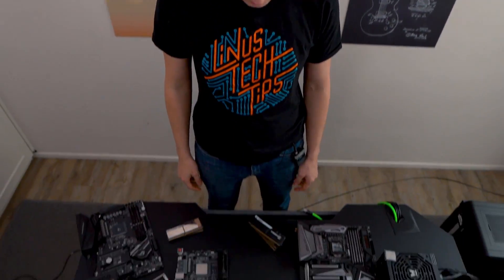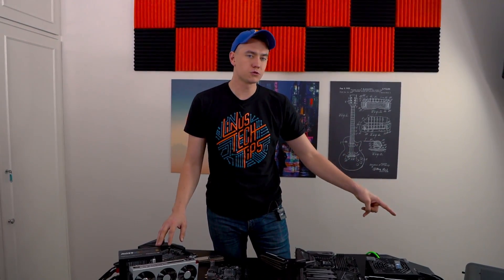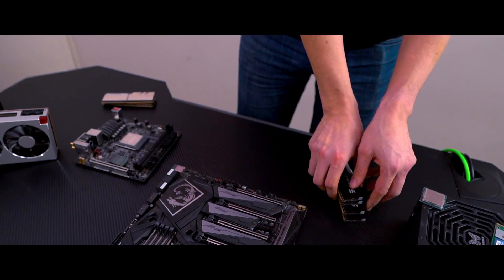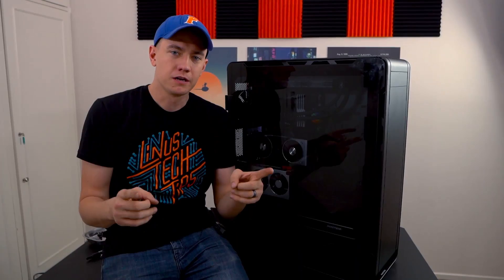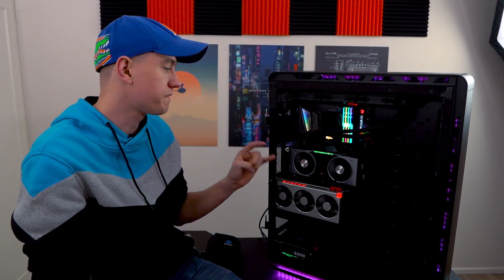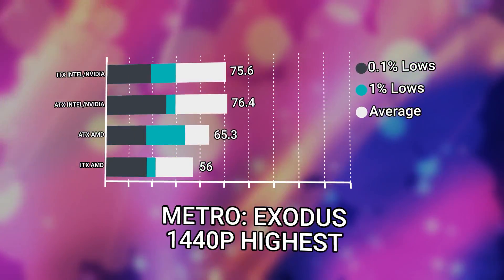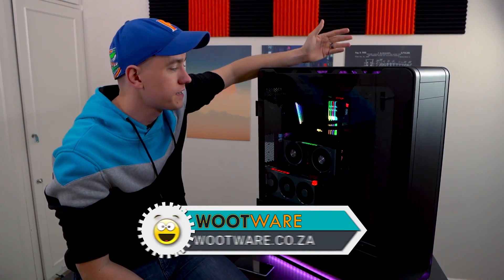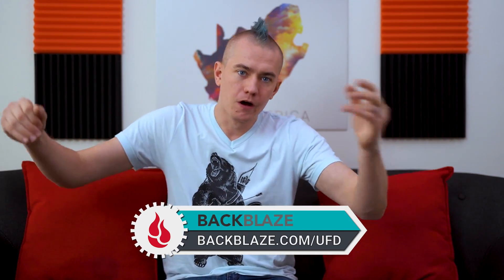We Got It All BACKWARDS!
Parts list for build:
Case: Phanteks Enthoo Elite

AMD System
CPU: Ryzen 7 2700X
CPU Cooler: Fractal Design Celsius S36
Motherboard: ASUS ROG Crosshair VII Hero
RAM: G.Skill Trident Z RGB 32GB (4x8GB) 3200MHz
SSD: Mushkin Pilot 2TB NVME
GPU: Reference AMD Radeon VII
PSU: Thermaltake Toughpower Grand RGB 850W

Intel/Nvidia System:
CPU: Intel Core i9-9900K
CPU Cooler: Either Cryorig C7 CU or DeepCool Captain 240PRO RGB
Motherboard: ASUS ROG Z390-i
RAM: G.Skill Trident Z Royal Silver 16GB (2x8GB) 3200MHz
GPU: Founder's Edition Nvidia RTX 2080 Ti

Thanks to Jayson Van Kerckhoven for editing the video!